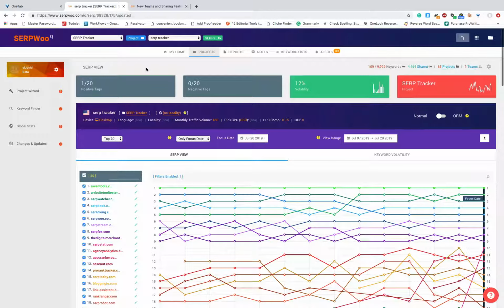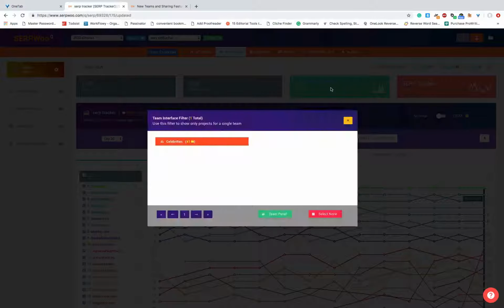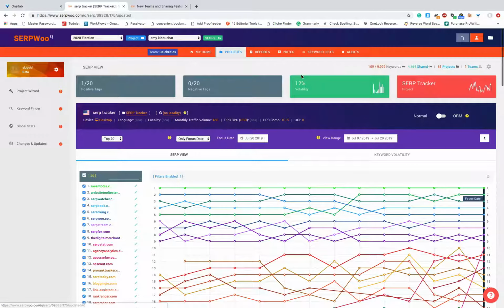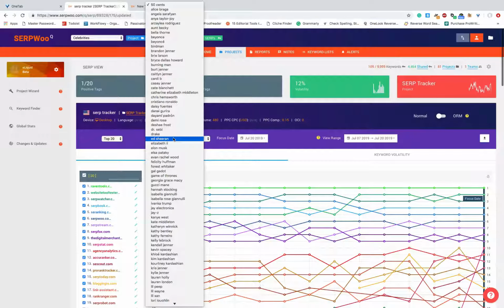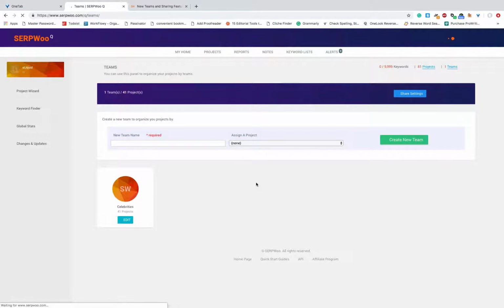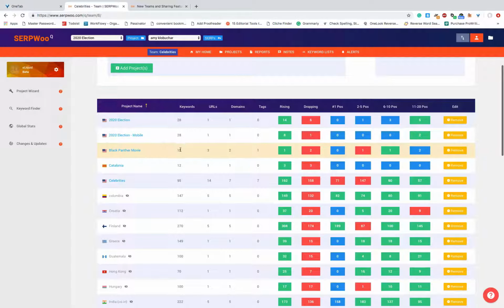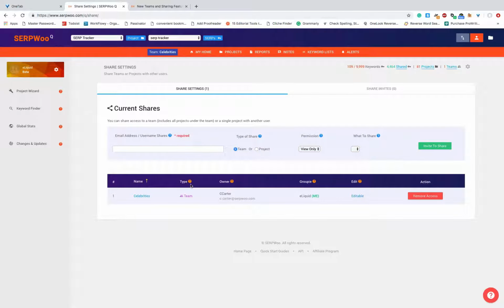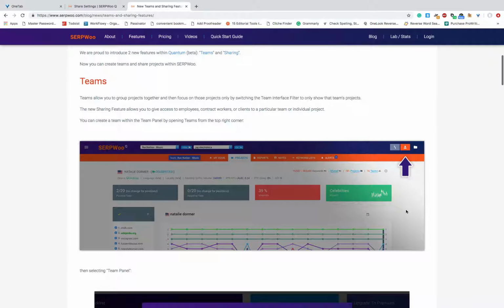SERPWoo's Teams Panel